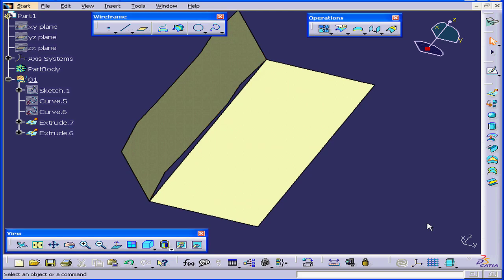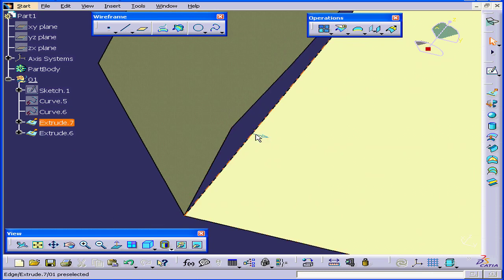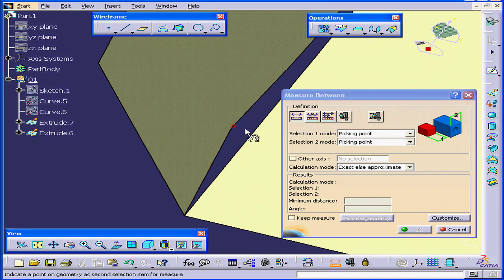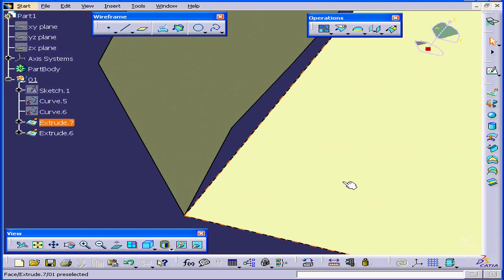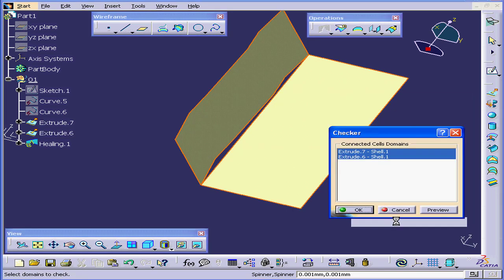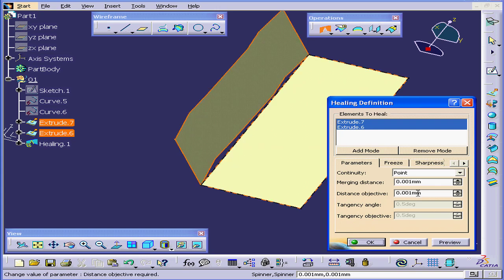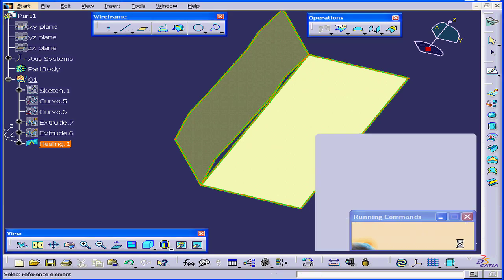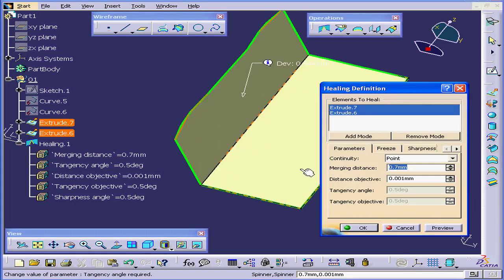01-114 CATIA v5 TUTORIAL surface design: ( Healing )